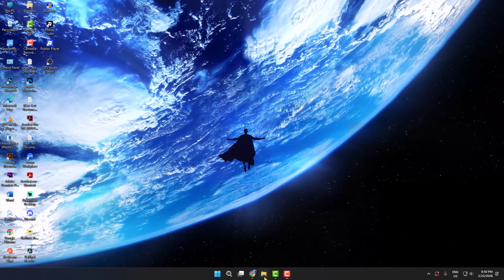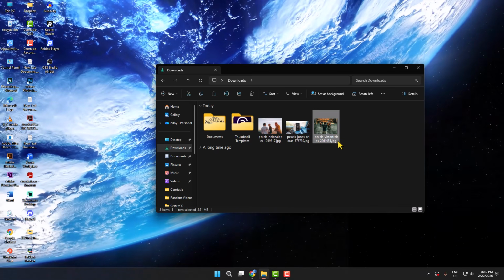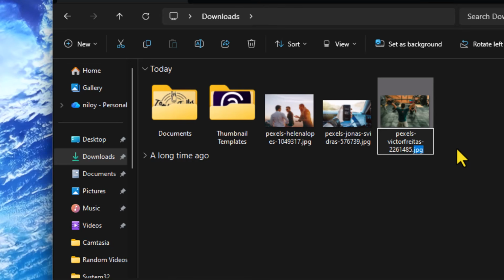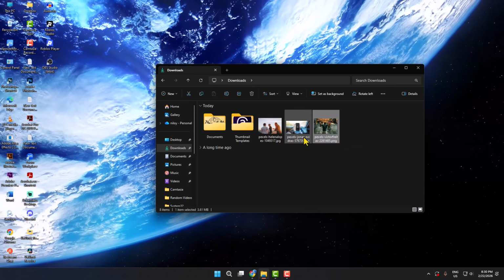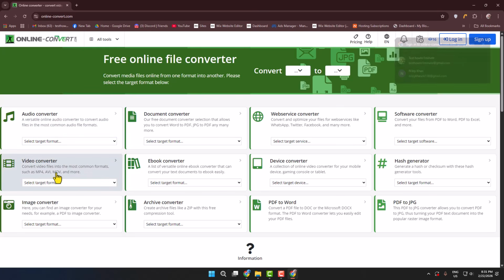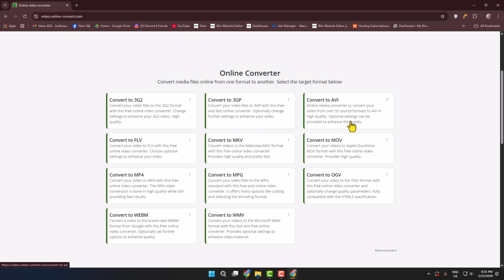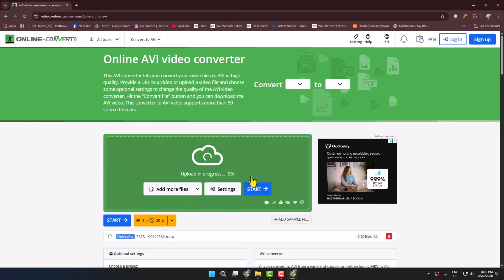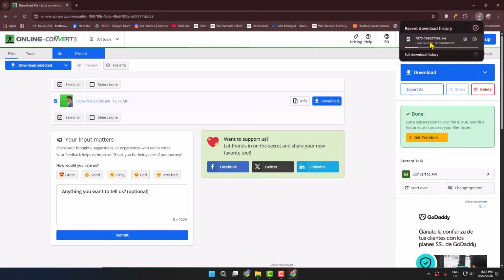How to Change File Type Laptop/Computer (2026)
Want to change a file extension on your Windows PC? 🚀 In this tutorial, I’ll show you how to change file type (like .txt to .jpg or .mp4 to .mp3) easily on your laptop or computer.

✅ Show file extensions in Windows ⚙️
✅ Rename and change file type safely 🔄
✅ Convert files properly without errors 📂

Quick and simple steps anyone can follow! 🔥